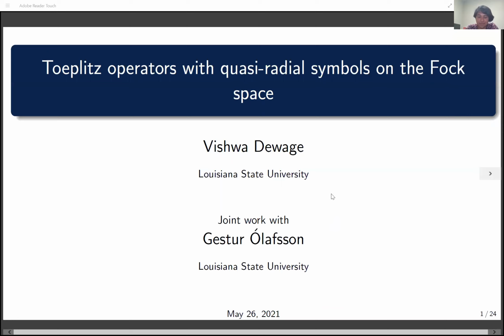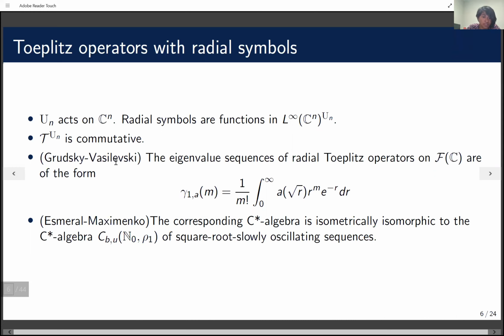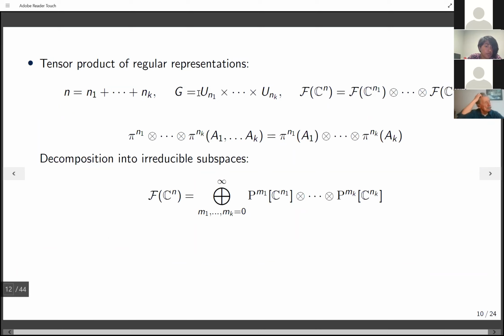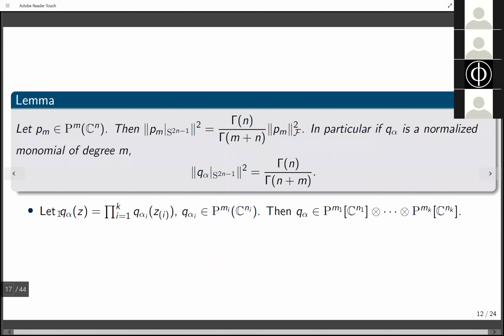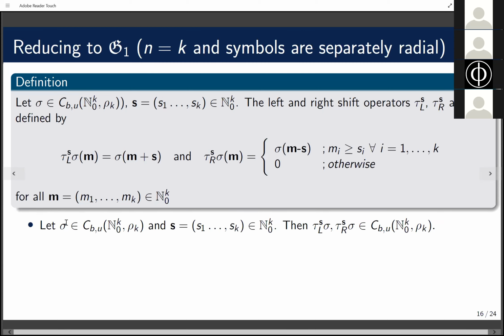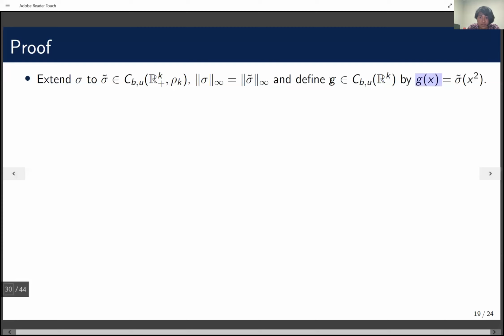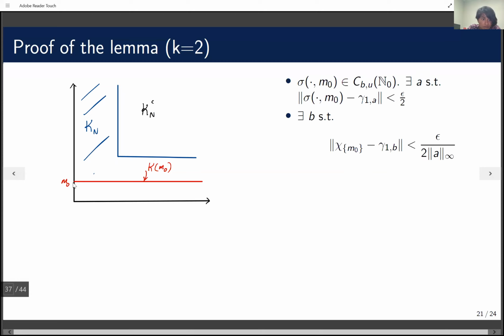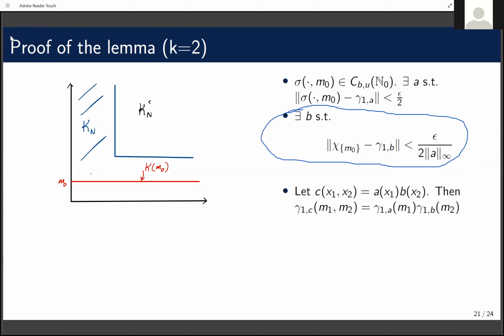Dewage 2021 05 26 Toeplitz operators with quasi radial symbols on the Fock space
§ Seminario de Teoría de Operadores de Toeplitz - Departamento de Matemáticas, Cinvestav.